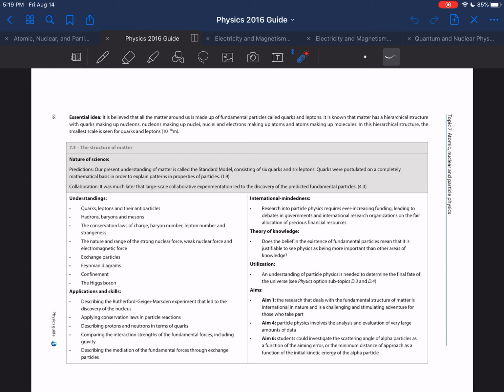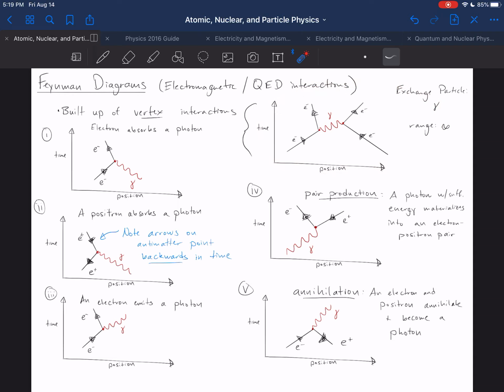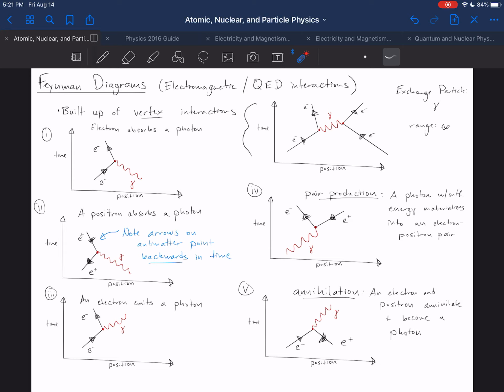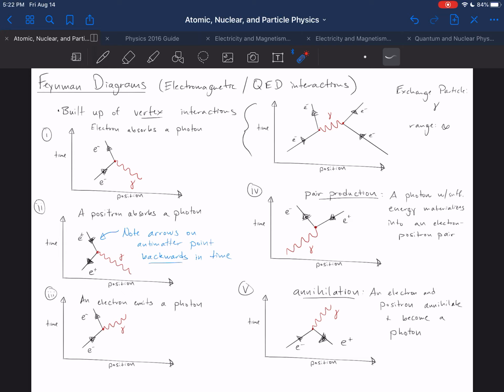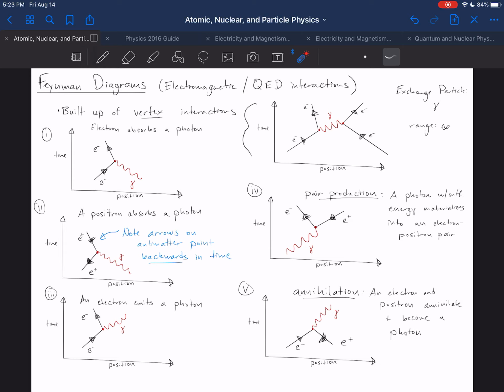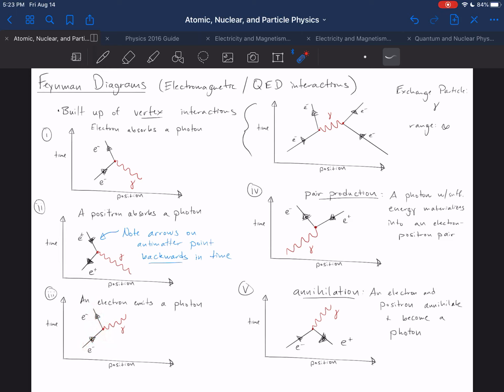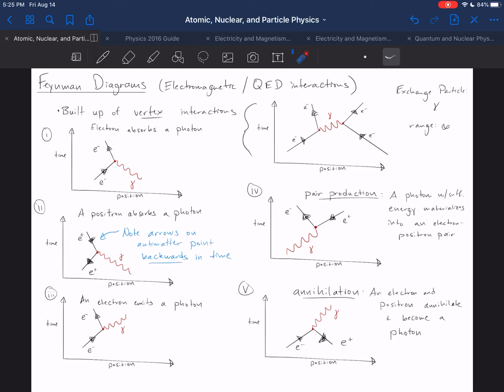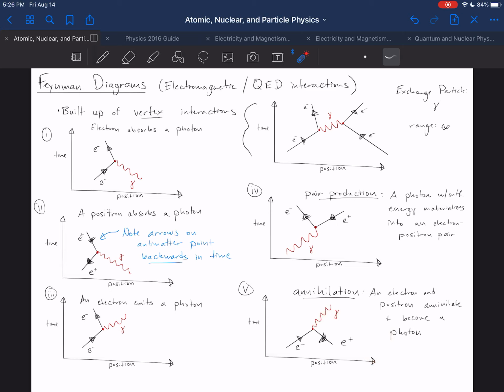Topic 7.3.16 - Feynman Diagrams - EM Interactions Part I